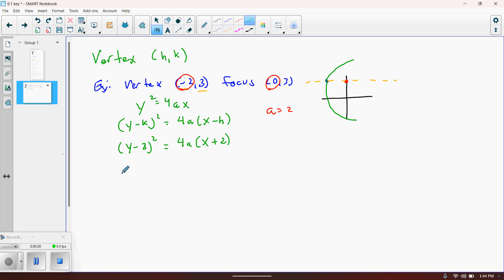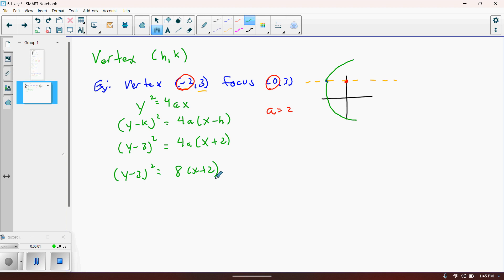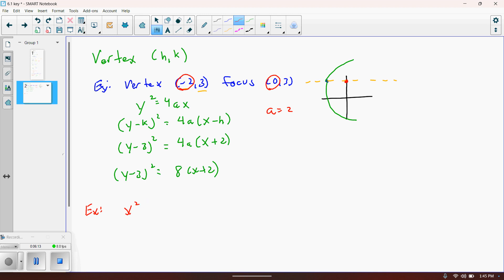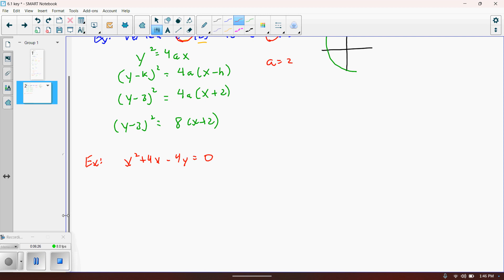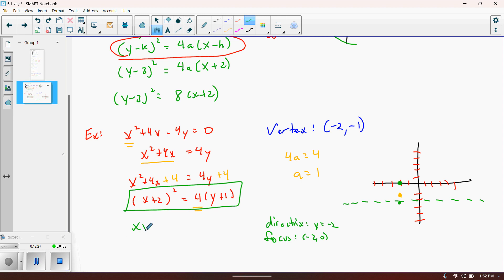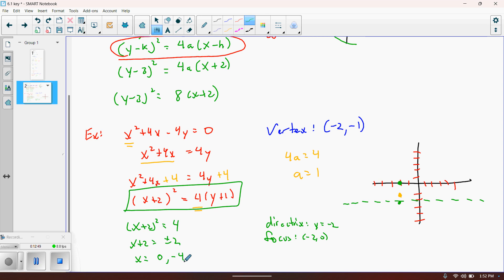MAT 146 Section 6 1 Video 2